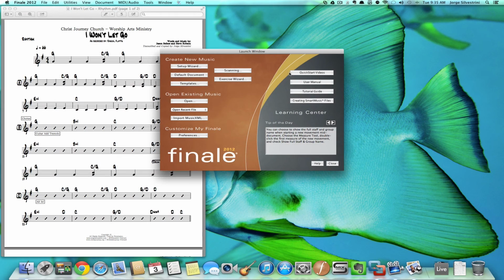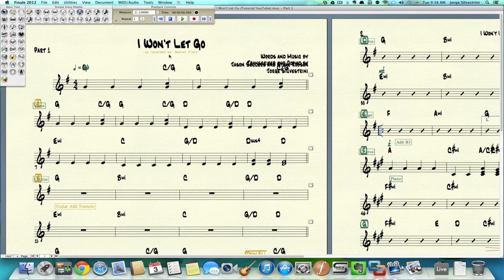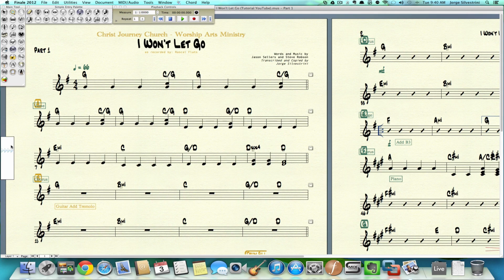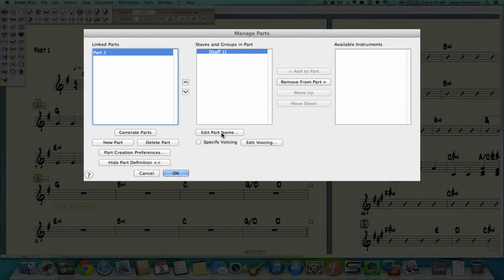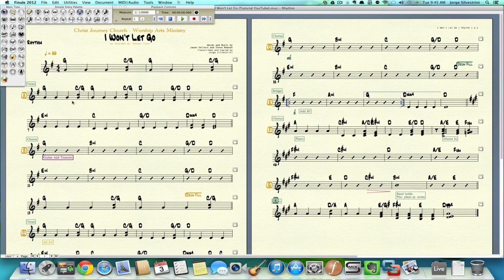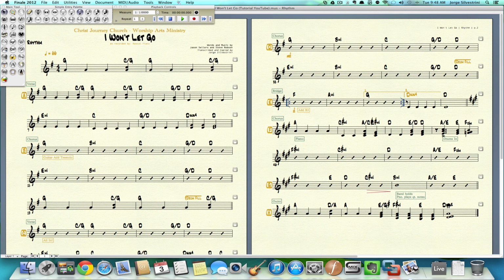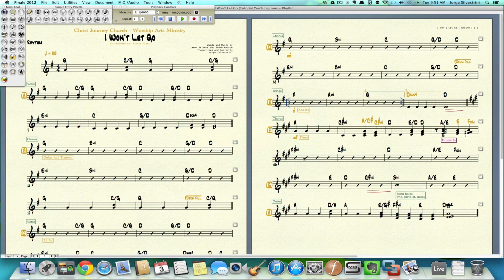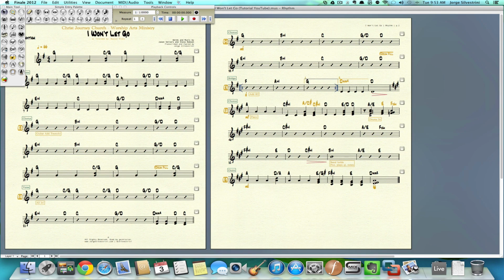Finale 2012: Tutorial Part 5 - Jorge Silvestrini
In this tutorial, I show the finishing touches to the master rhythm chart: ENGRAVING. Watch and learn a few tricks along the way with Jorge...

¡!Su∑nalo!¡™

Jorge Silvestrini